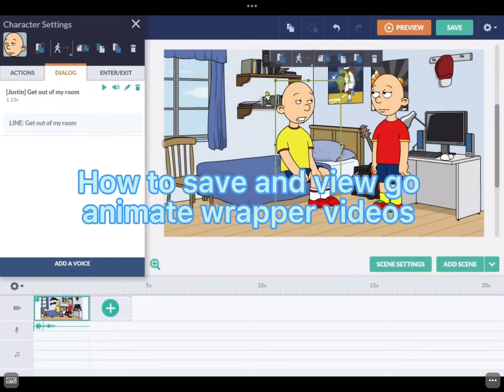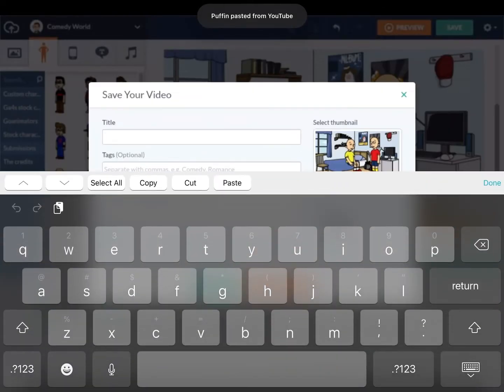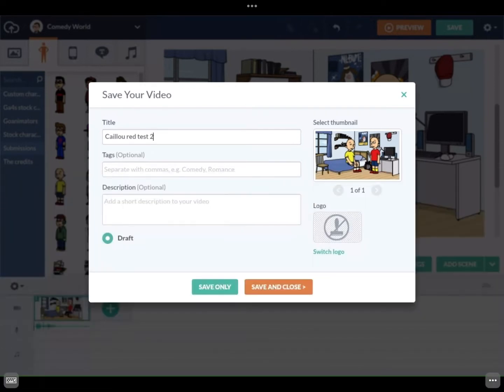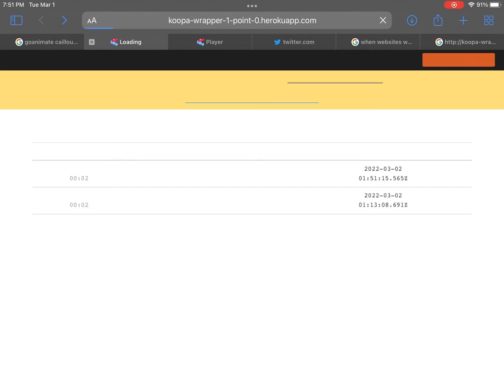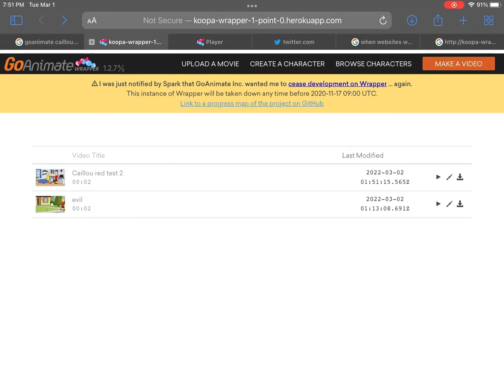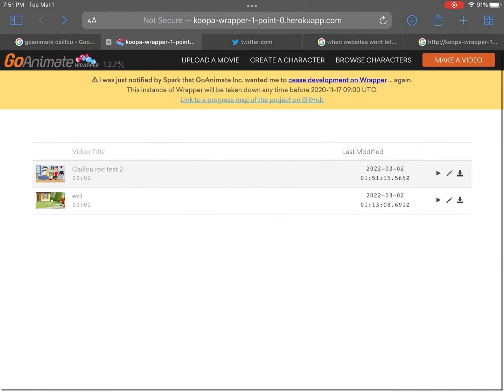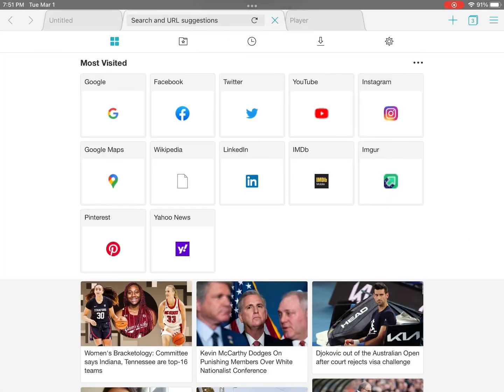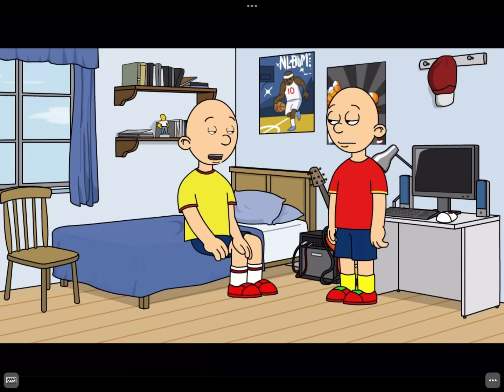How to save and view go animate wrapper videos! Easy to follow tutorial!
here is the link to my tutorial on how to get the go animate wrapper

How to get go animate on mobile 2022! Easy to follow tutorial!